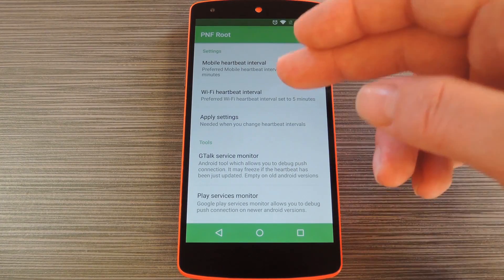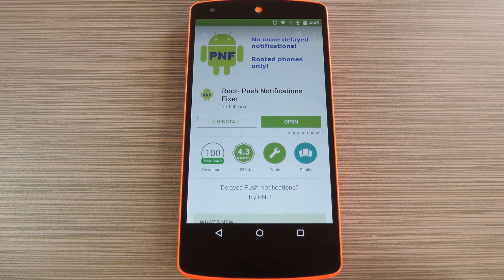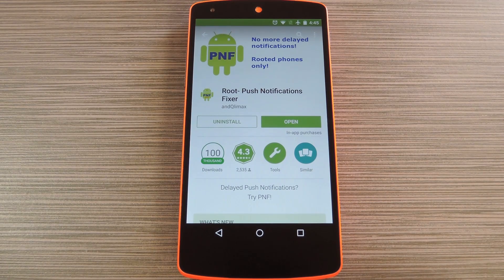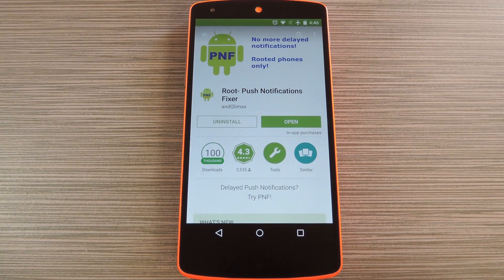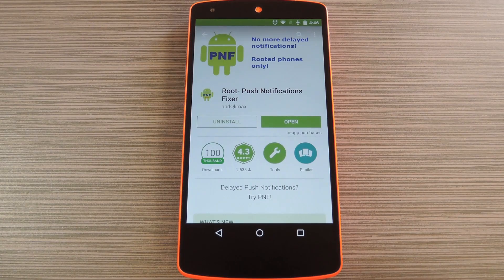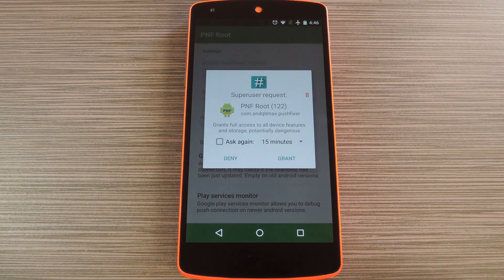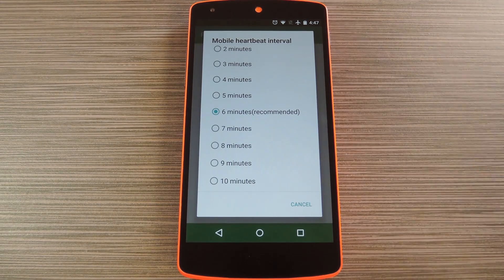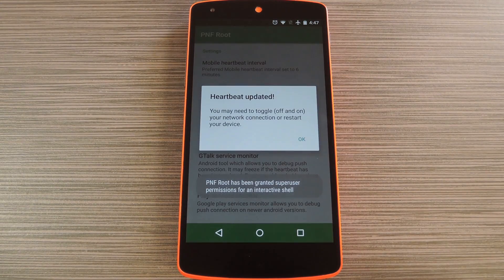Fix Notification Delay Issues on Android [How-To]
How to Fix Delayed Push Notifications [Android]

In this tutorial, I'll be showing you how to fix delayed push notifications on your Android device. Many apps use "GCM Push," which only checks its connection every 15-28 minutes. This can result in delayed notifications, but lowering the check interval can cure these issues.

For downloads and more information, check out the full tutorial using the link above.